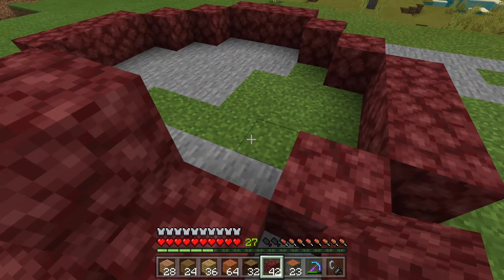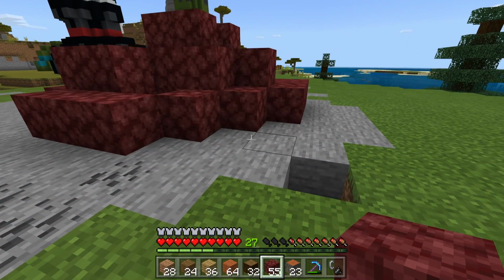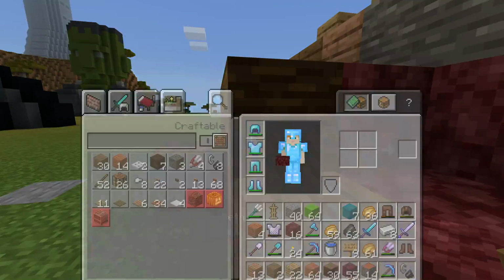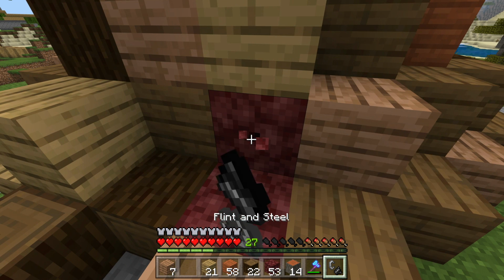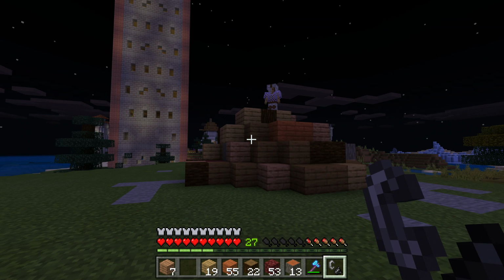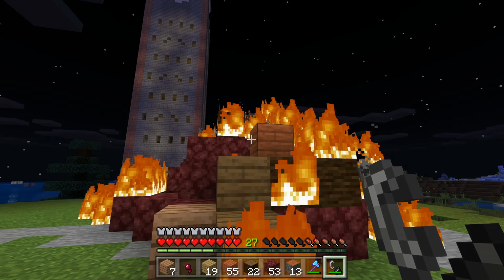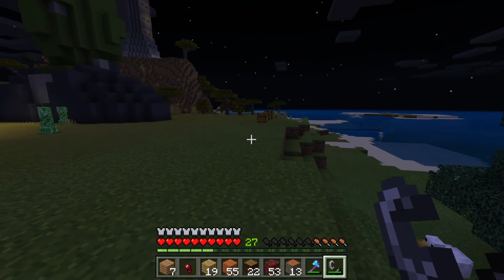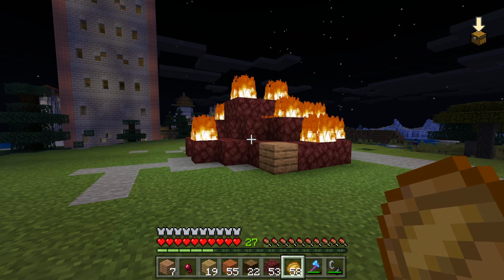How to Make a Bonfire in Minecraft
I'm making a bonfire in Minecraft! Minecraft Bonfire Night builds are so exciting because any chance to try out a different holiday is going to be fun. In this video I show you how to make a bonfire in survival mode, how to make a simple guy, and how to keep it burning nice and evenly until you don't need it any more.